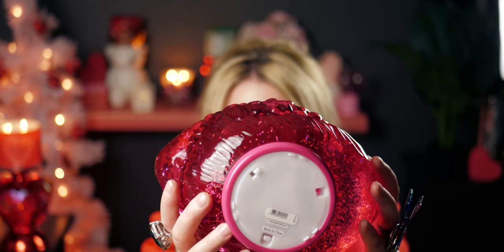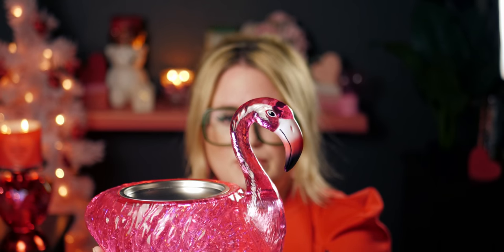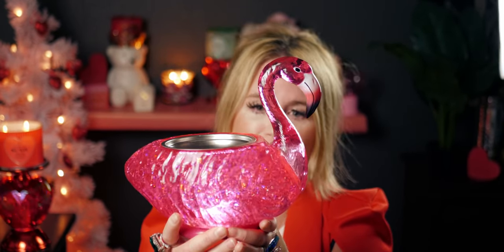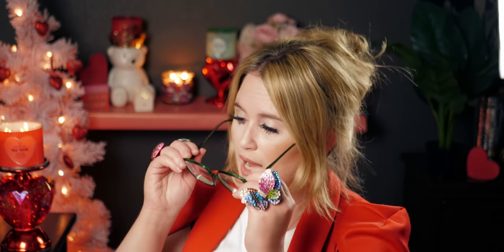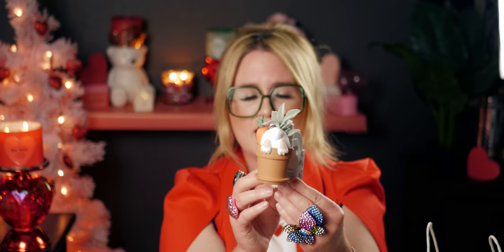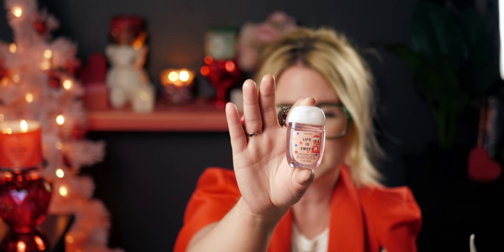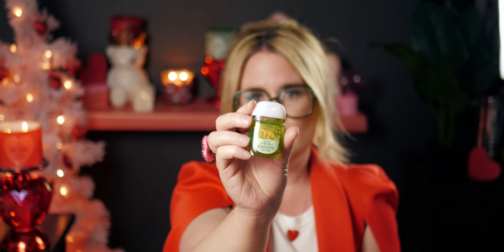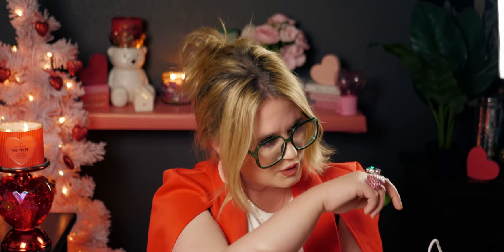BATH & BODYWORKS NEW FLAMINGO 3 WICK GLOBE CANDLE HOLDER 🦩 & NEW SPRING ITEMS! 🐰bathandbodyworks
Hi friends, thank you so much for being here!  I hope you enjoy this video! 💙Hugs, Sara

Friend Mail:
MESARASTARR
9105 Bruceville Rd. 1A